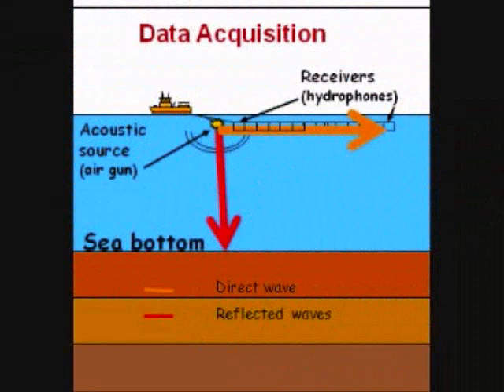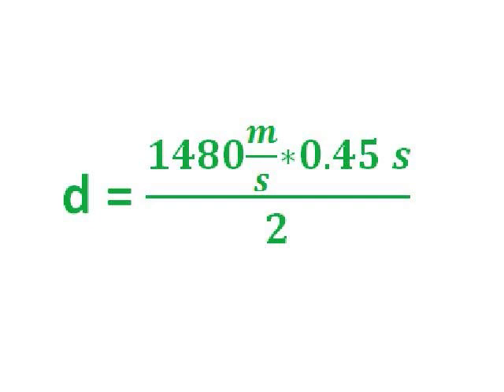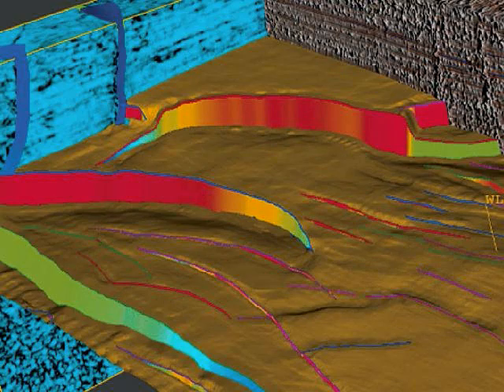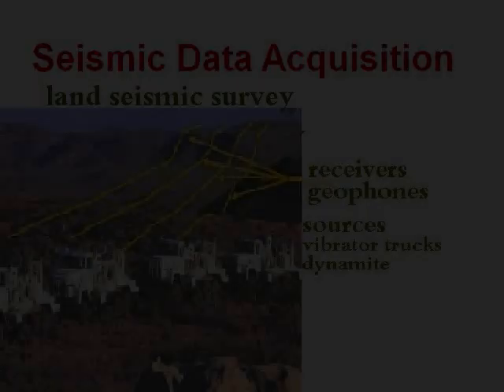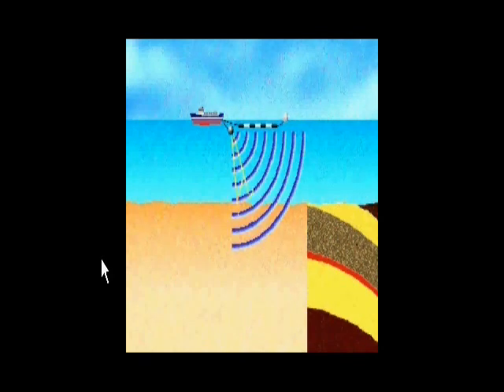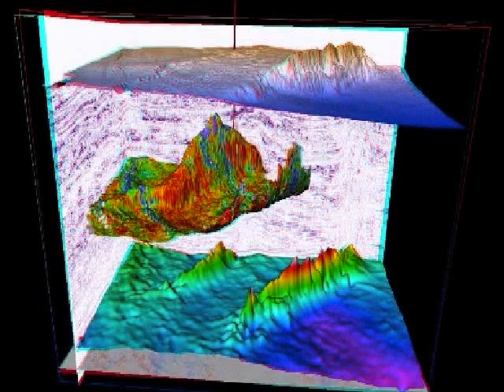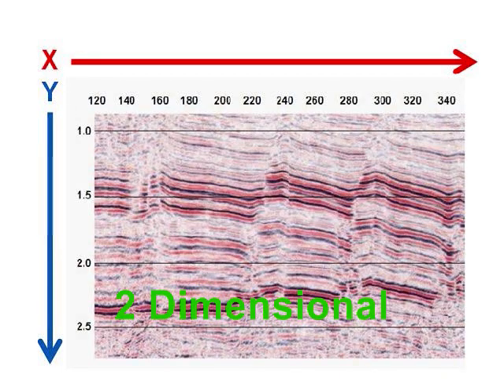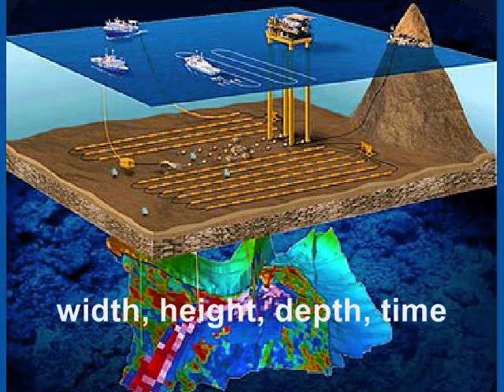Overview Chapter 3 Part 5 Petroleum Exploration